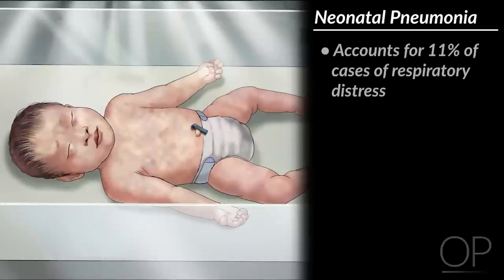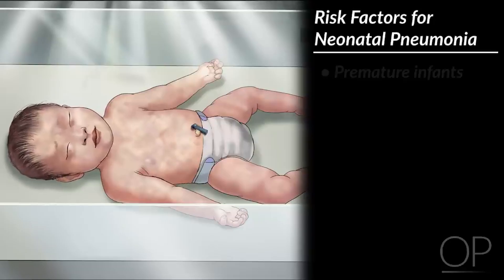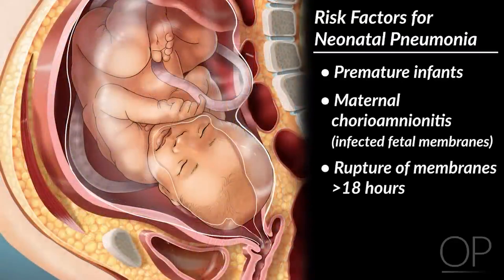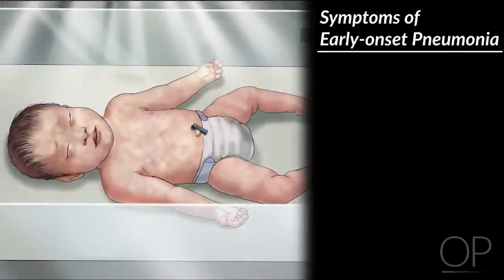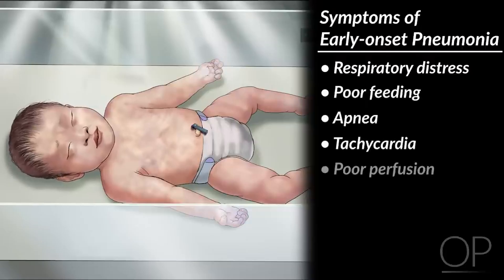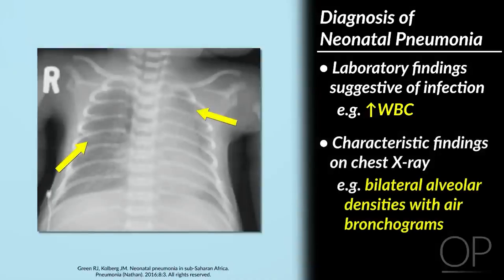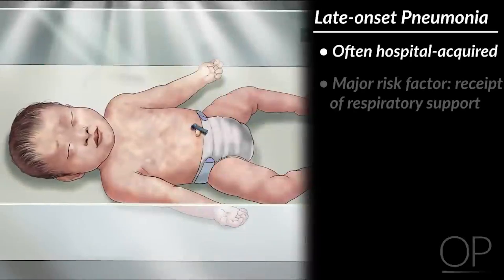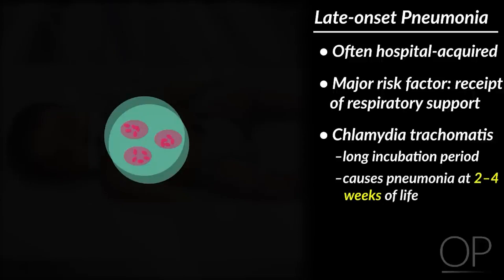Neonatal Pneumonia ‌by M. Connelly, A. Erickson, L. Rubin‌ | OPENPediatrics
Quick Concepts are short videos that describe a key physiological or theoretical concept or demonstrate a brief procedure. This video discusses neonatal pneumonia, its prevalence, risk factors, and common pathogens, along with the symptoms, diagnosis, and treatment options for both early and late onset forms.

AUTHORS
Megan Connelly, MD
Department of Pediatric Newborn Medicine

DATES
Initial Publication: April 2, 2025.

CITATION
Connelly M, Erickson A, Rubin L, McFee A, Wolbrink TA. Neonatal Pneumonia. 04/2025. From: Connelly M, Erickson A, Rubin L, McFee A, Wolbrink TA. Respiratory Distress in the Newborn. 5/2018. OPENPediatrics.